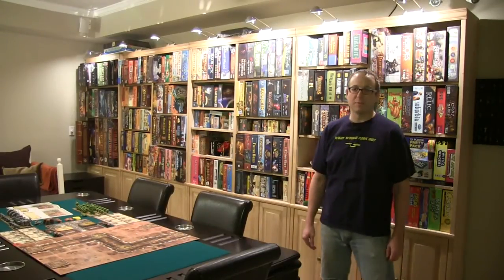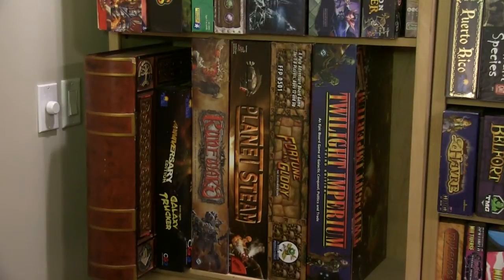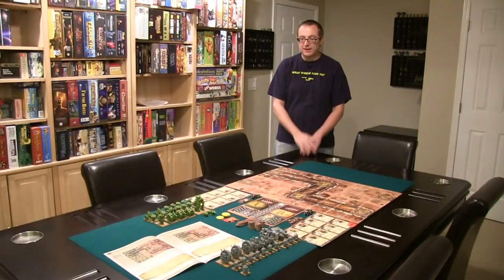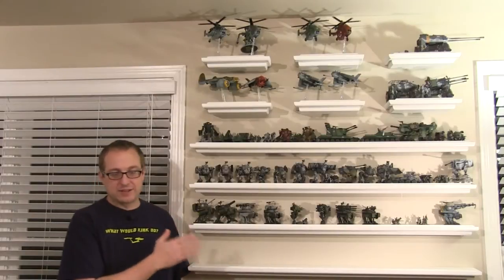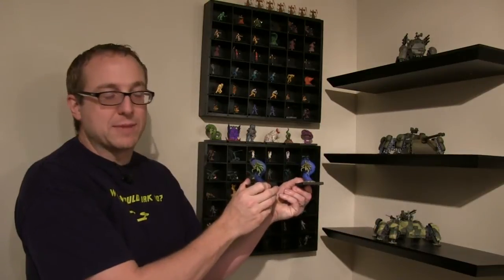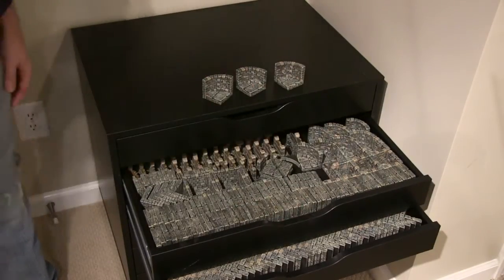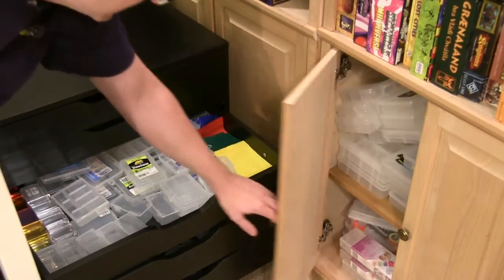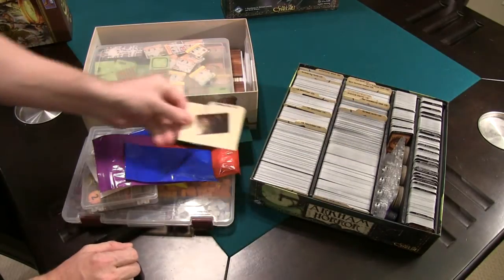Kirk's Game Room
Walk-through of my board game room, enjoy!